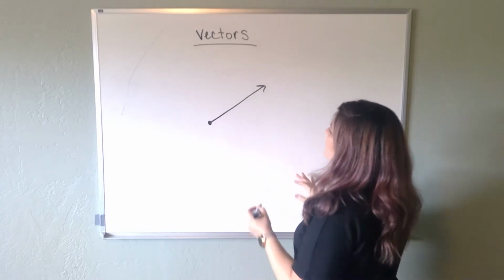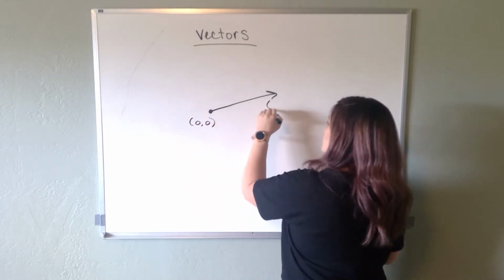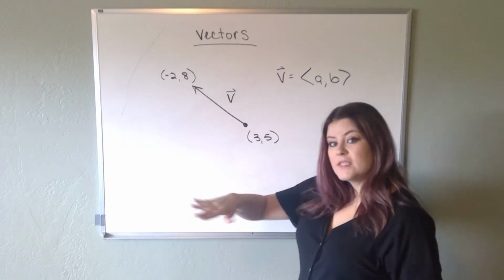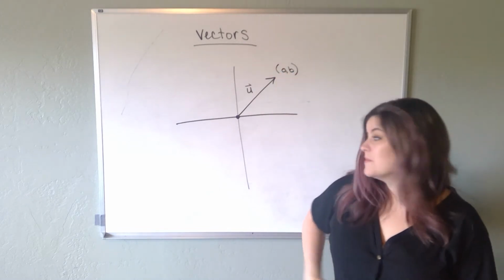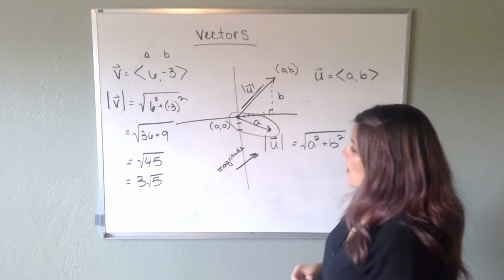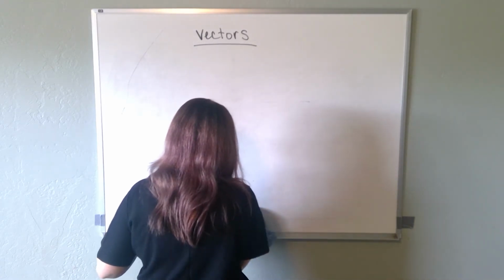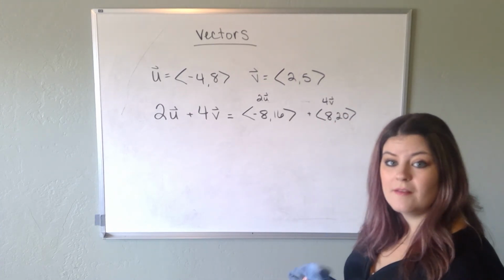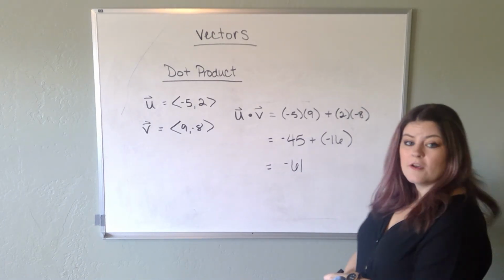TRIG Section 8.8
Lecture Video for section 8.8- Vectors